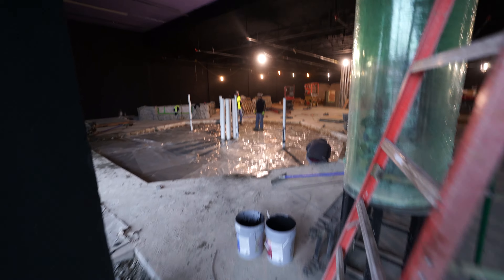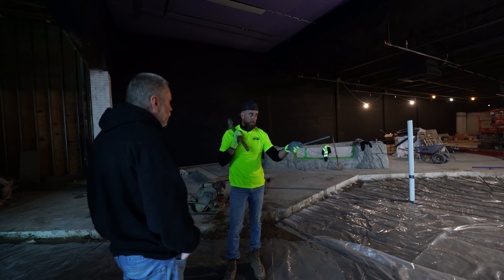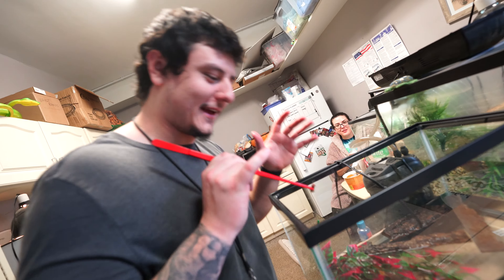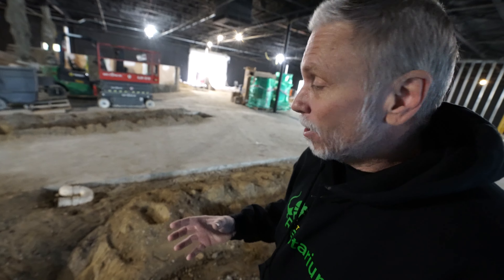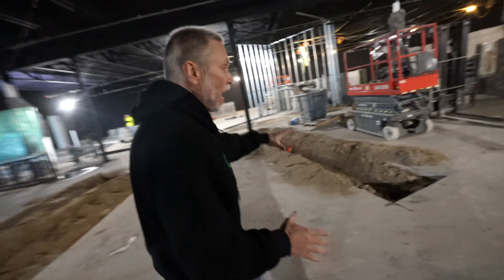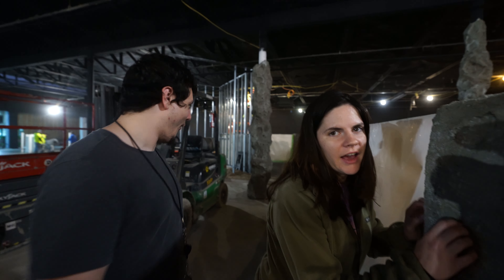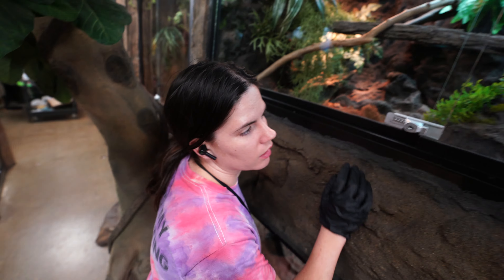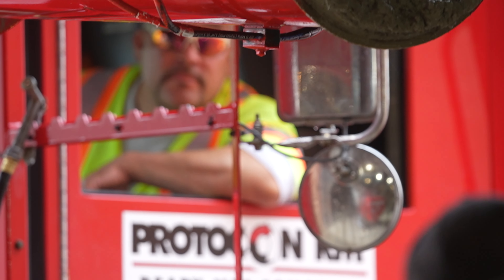I Saved $11,000 On My Shark Tank!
This decision saved us $11,000!! Our shark tank that was lost at sea is finally arriving to the States and will soon be coming to LegaSea so let's get prepared.